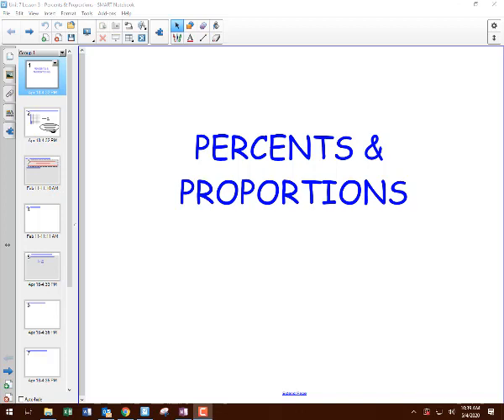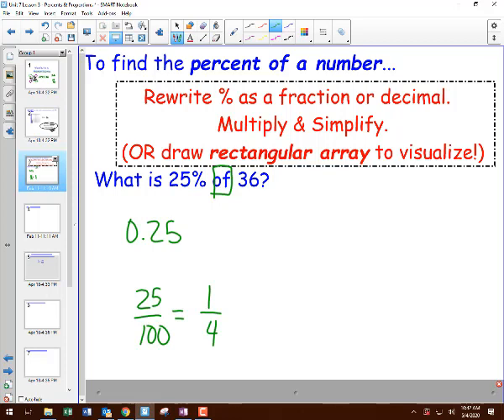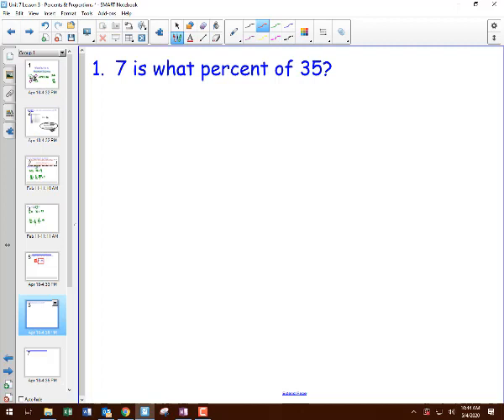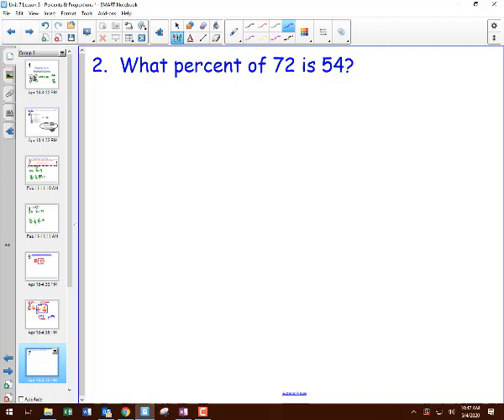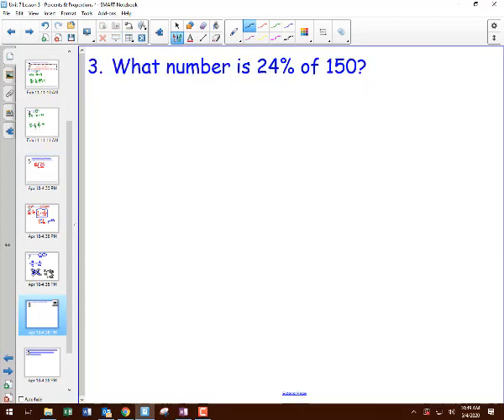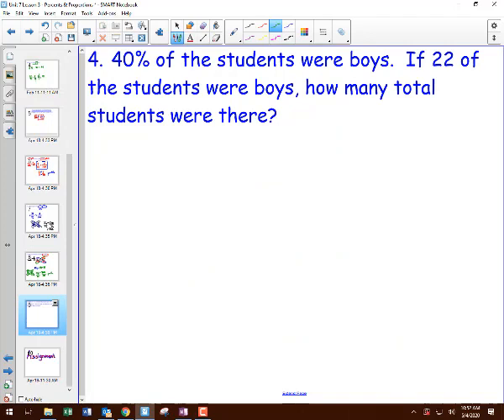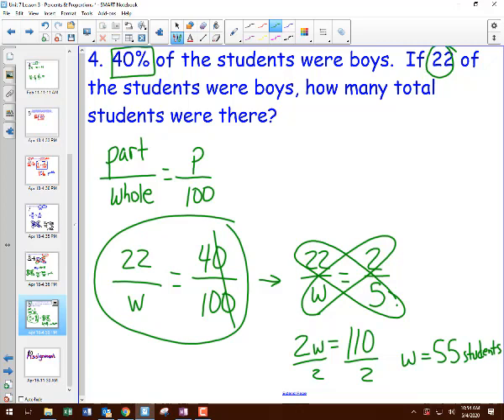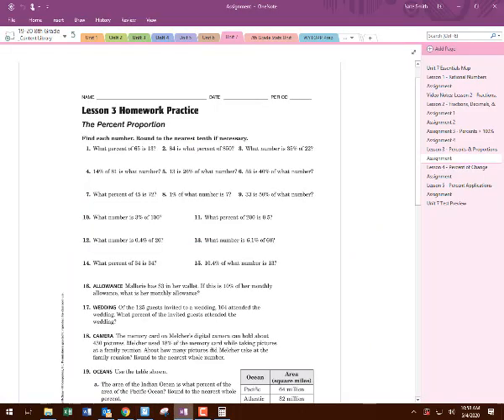Percent Proportions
NMS Pre Algebra ' 20